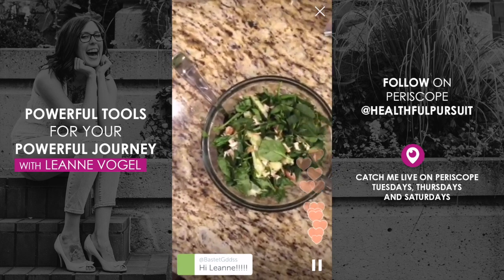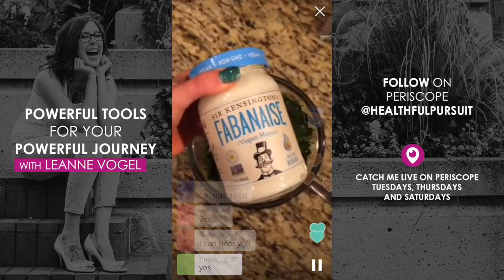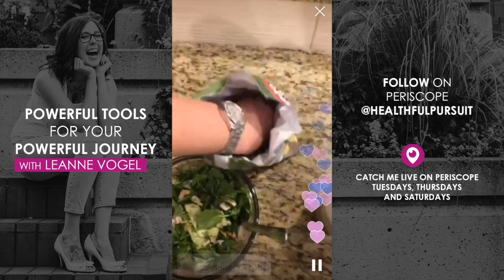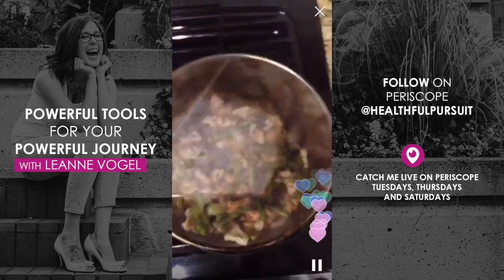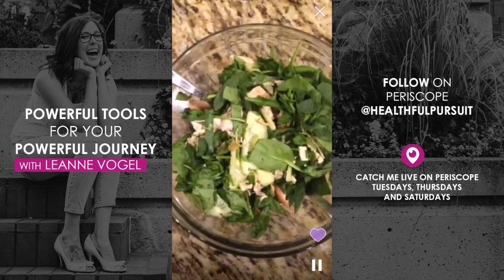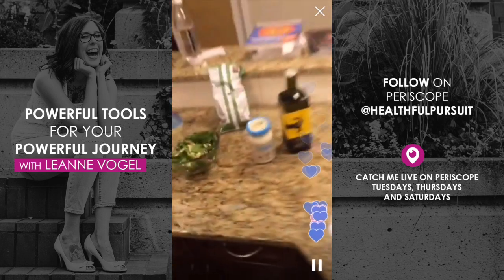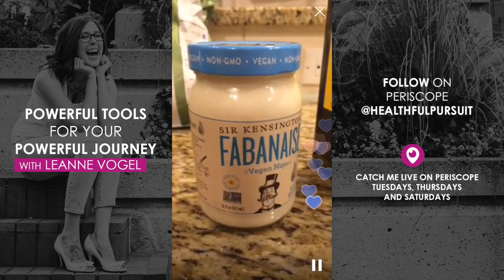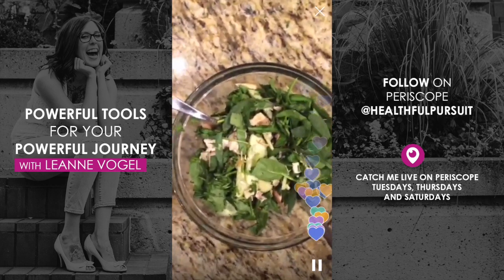Keto: Our Fat Fueled Plates - Doing a Carb Up on Keto!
Please note, I am not a nutritionist within the meaning of the Health Professions Act of Alberta.

The information provided is not a substitute for medical advice, diagnosis, or treatment nor is it to be construed as such. We cannot guarantee that the information provided on the Keto Diet Podcast reflects the most up-to-date medical research. Information is provided without any representations or warranties of any kind. Please consult a qualified physician for medical advice, and always seek the advice of a qualified healthcare provider with any questions you may have regarding your health and nutrition program.